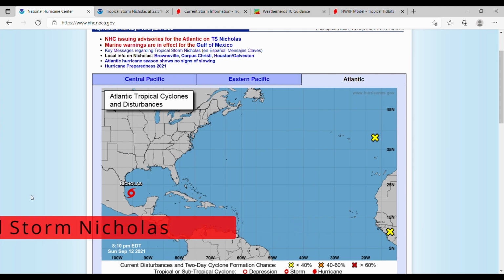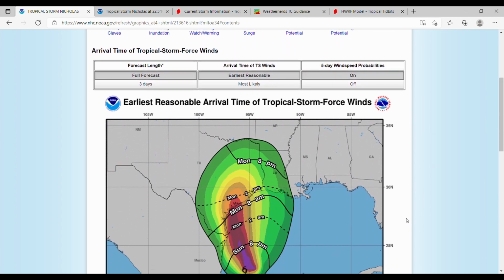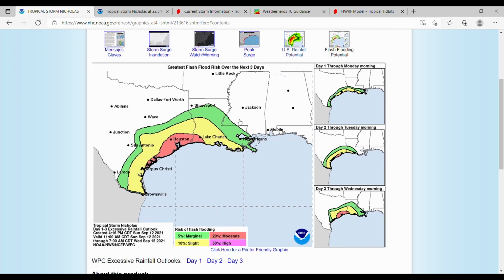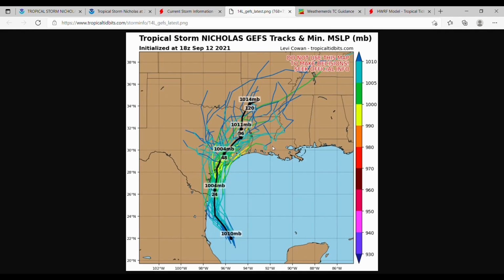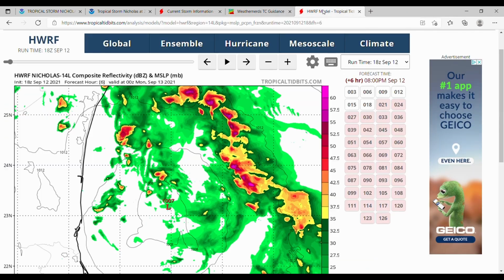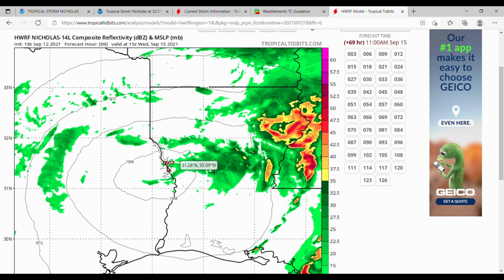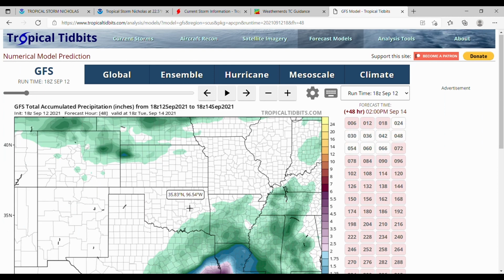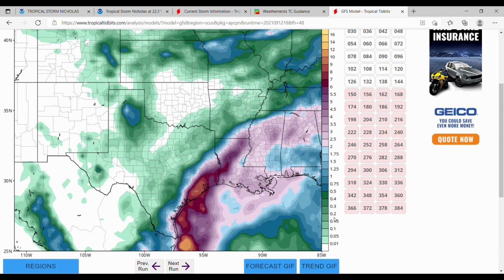Hurricane Nicholas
In this video, I talk about the track, strength, and intensity of Hurricane Nicholas.